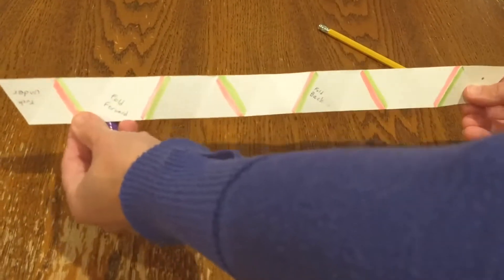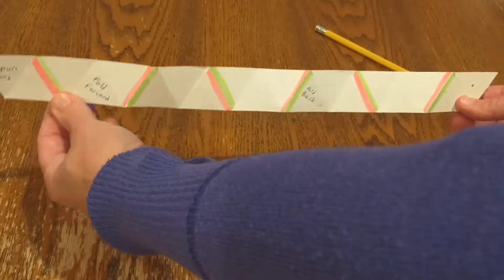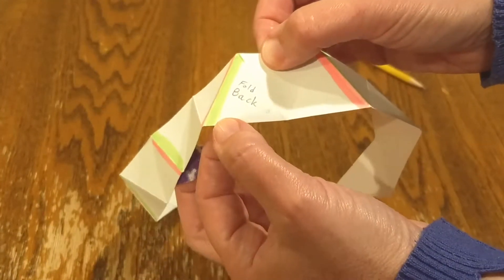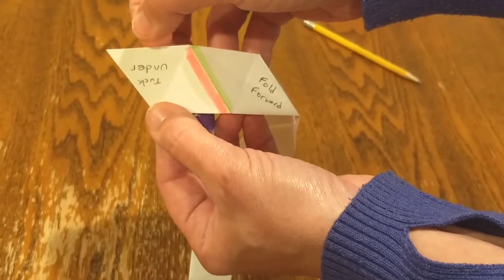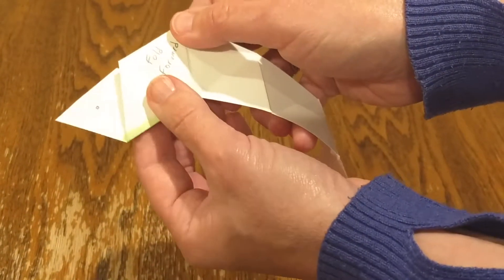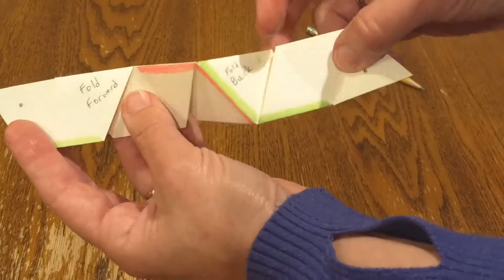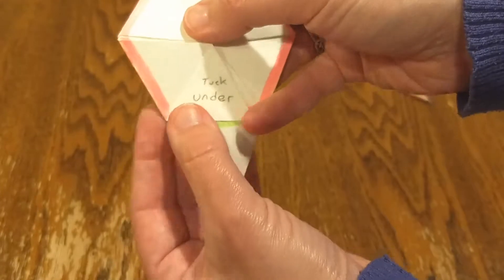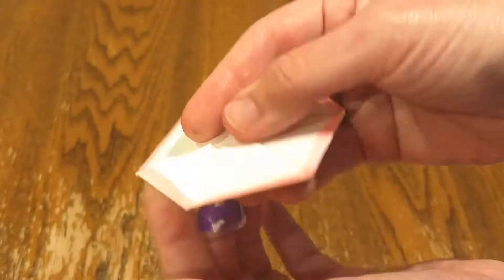How to Make a Hexa-Hexaflexagon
try making a Hexa-Hexaflexagon! I've broken down the process for making one and explained it fairly slowly. Vi Hart's awesome video on the history of these is